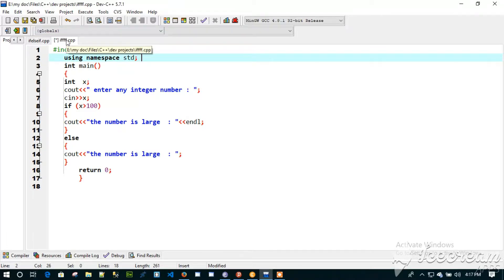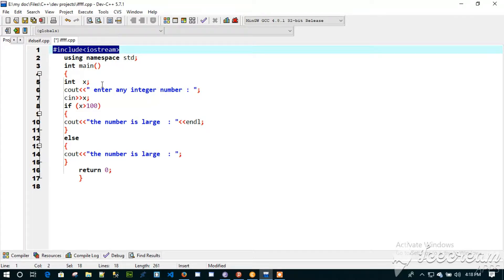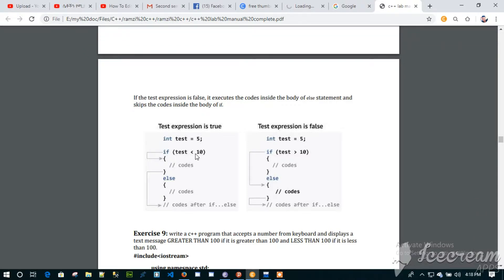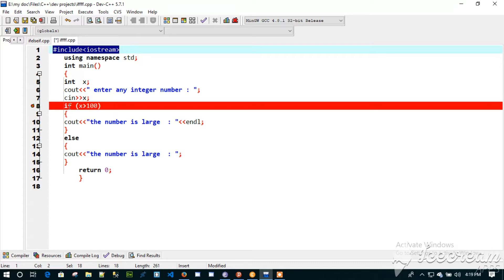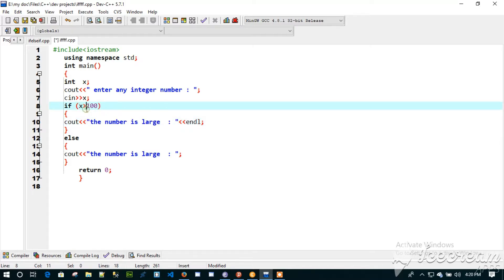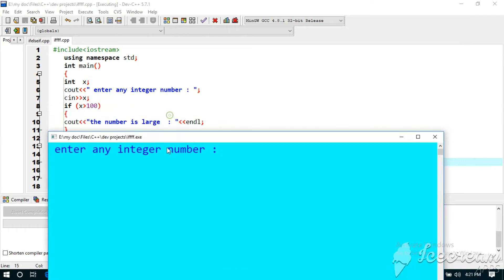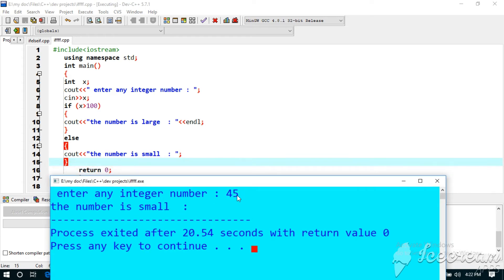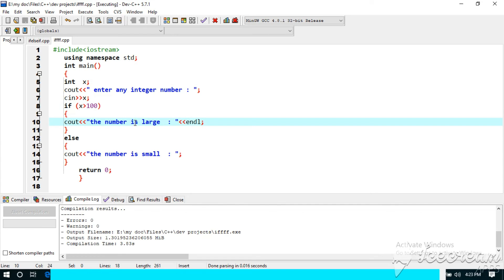C++ if else statement easy and clear example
this video tutorial demonstrates c++ if ..else statement  example with line by line description , i described